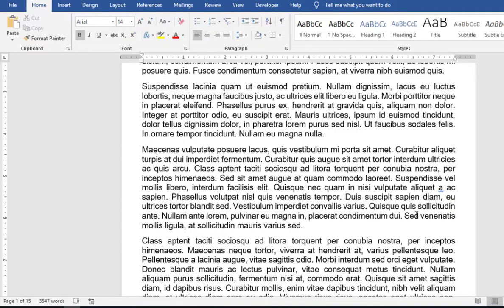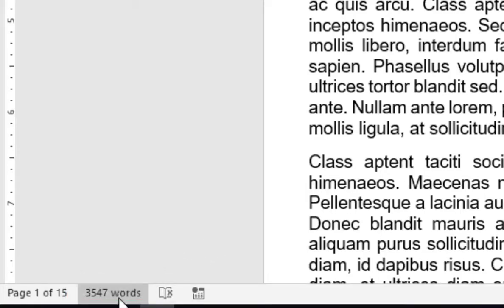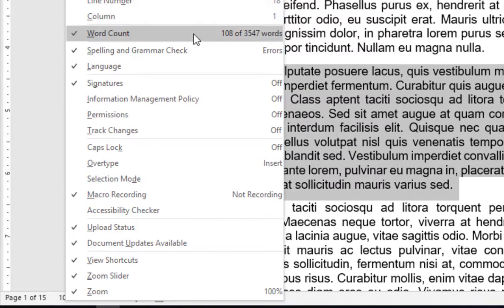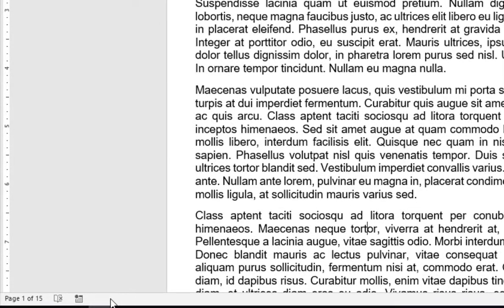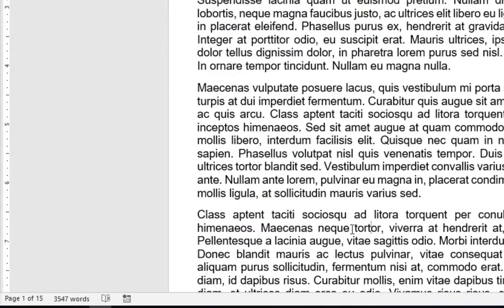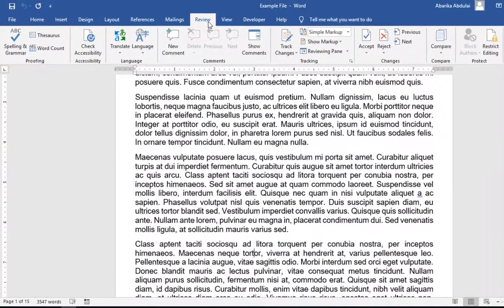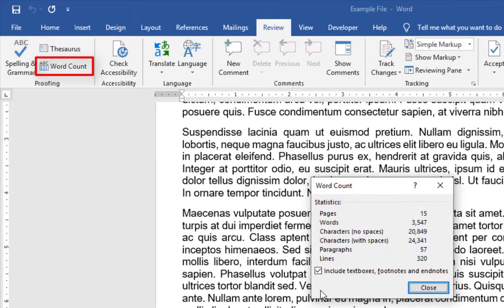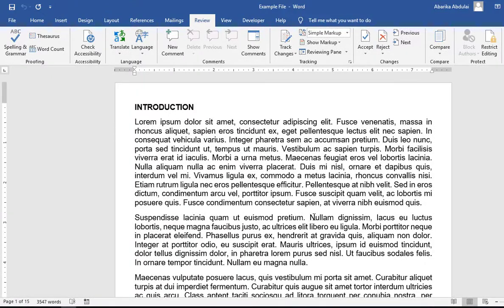How to show word count on MS Word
Do you find the need to keep track of your word count in your Microsoft Word document?

Most writers need to know how much words they’ve typed so far.

Word count is a common activity among writers, and Microsoft Word automatically does the counting job for you.

In this video, I am going to show you how to count the number of words in Microsoft Word.